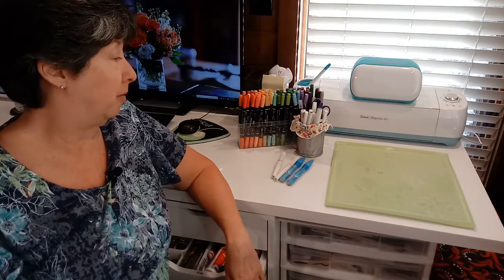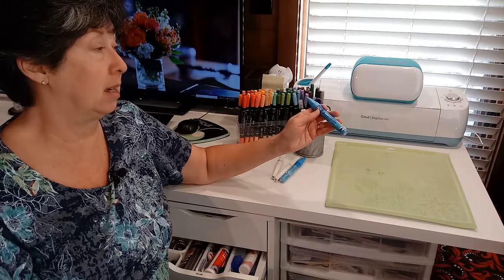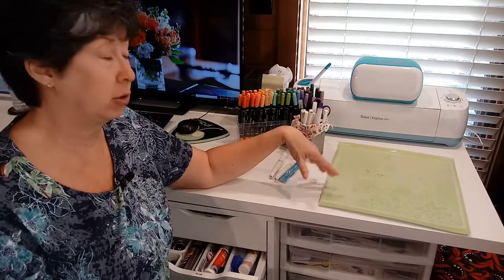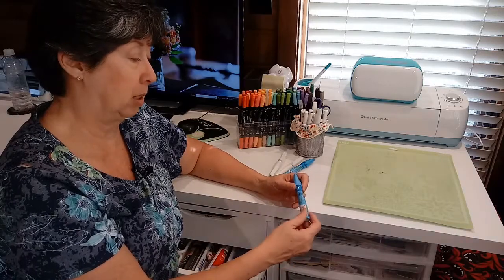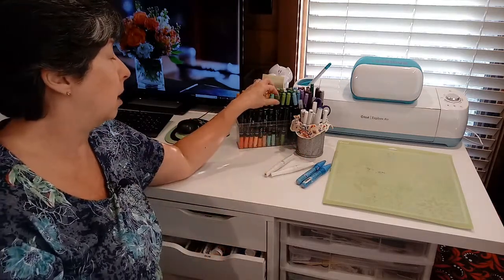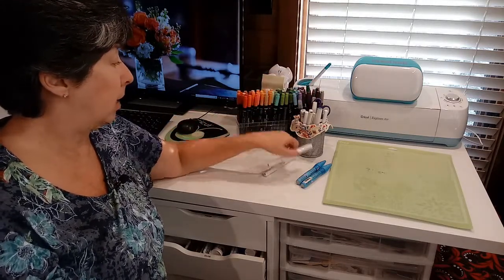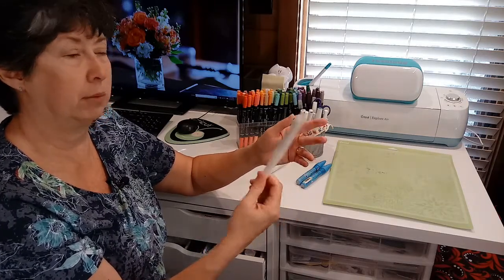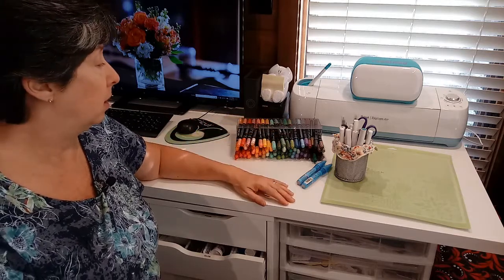A to Z Craftroom Organization: Part Z -- Zig Memory System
... Quick video about Zig products including glitter pens, dual tip markers, and 2-way glue.

for more organization ideas!